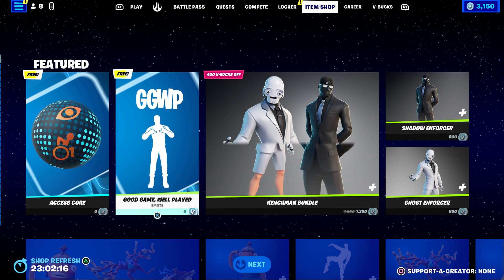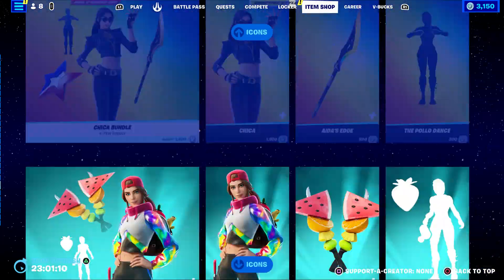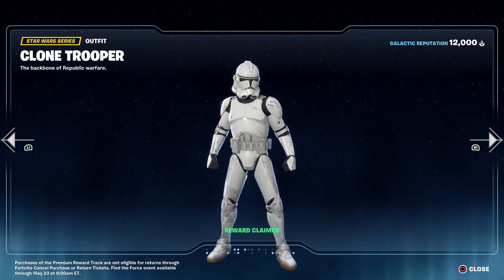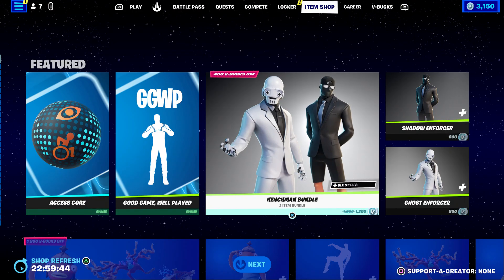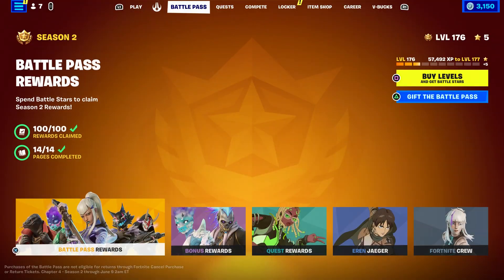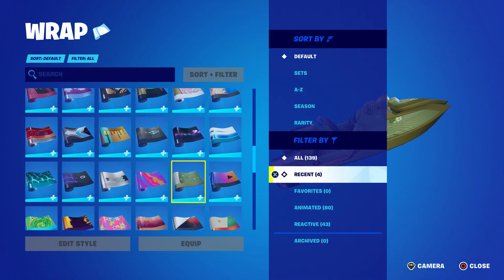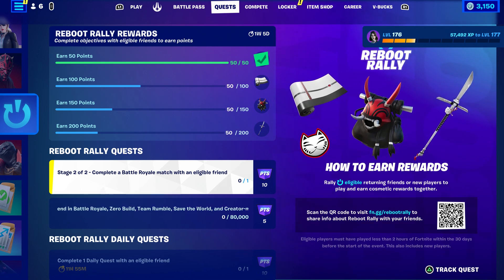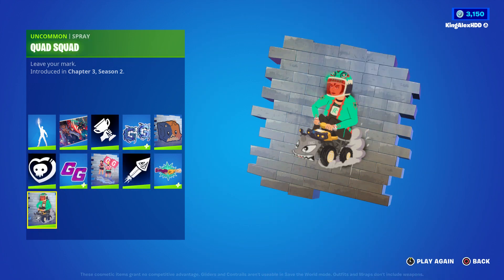34 Claim REWARDS In Fortnite!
Fortnite Chapter 4 Season 2 | Official Battle Pass! (FULL SHOWCASE)

What’s up guys in this Fortnite battle royale video I’m gonna be showing you Guys Fortnite Chapter 4 season 2 Spiderman miles morales or fortnite season 2 Battle Pass in chapter 4 Spiderman miles morales and fortnite Drift Remix update today chapter 4 is Fortnite Chapter 4 season 2 Spiderman 2099 And Spiderman miles morales is very soon and I show how get Spiderman miles morales on Ps5 Xbox one Xbox Series X PC Nintendo switch and fortnite Battle Pass Spiderman miles morales Mobile iOS & Android And Season 2 Battle Pass Spiderman miles morales Fortnite Update Spiderman 2099 Skin & Spiderman miles morales gameplay is cool and Fortnite X Spiderman miles morales count down is soon and Fortnite Chapter 4 Season 2 Drift Remix in Fortnite battle royale has update Season 2 Good Game Well Played emote Battle Pass in Battle royale and Fortnite Season 2 Good Game Well Played emote event is Fortnite new Season 2 Good Game Well Played emote Battle Pass Good Game Well Played emote and Fortnite season 2 chapter 4 Access Core Back Bling is before Fortnite season 2 Spiderman 2099 and New Fortnite free Season 2 Battle Pass Spiderman 2099 rewards update reward! Good Game Well Played emote! Spiderman 2099 set! Fortnite Good Game Well Played emote on mobile! Gameplay free Spiderman 2099 Skin the egg launcher release date to Fortnite Spiderman 2099 item shop free new weapons is soon! Chapter 4 Season 2 Spiderman 2099 Fortnite is soon!